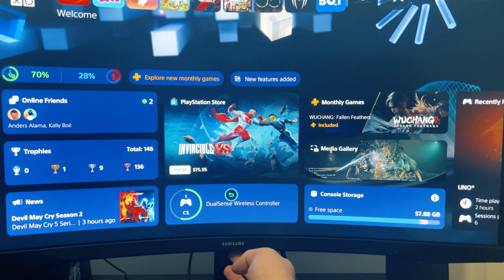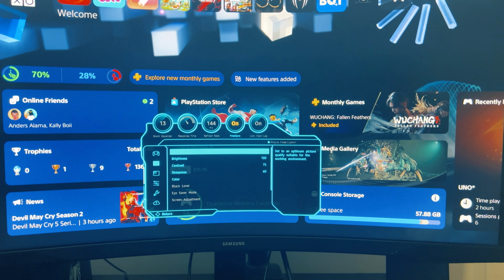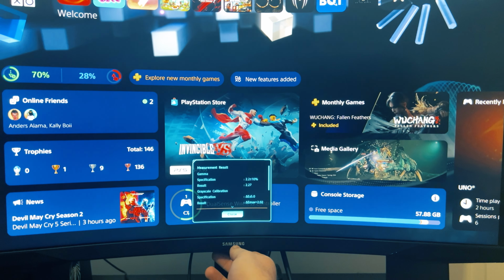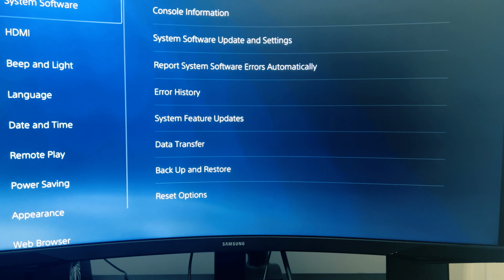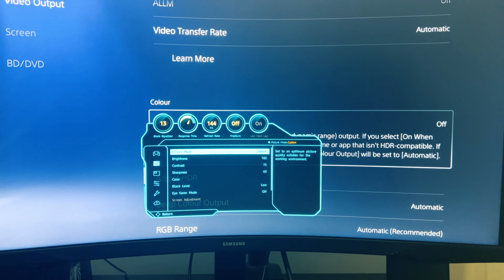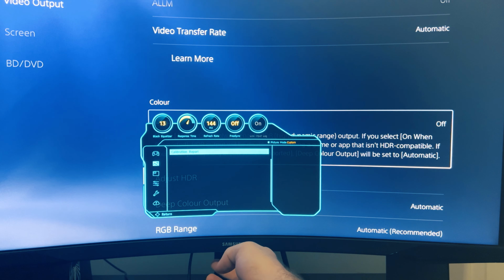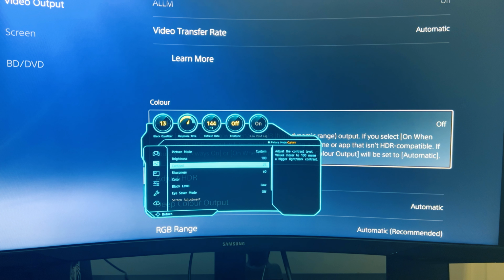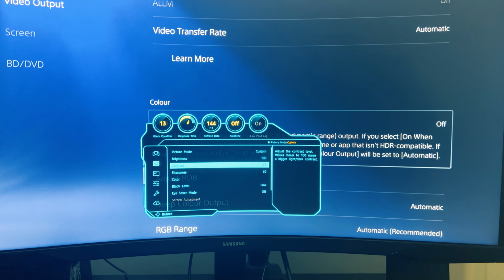Samsung Odyssey Picture Mode Locked? This Simple Trick Works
Having trouble with your Samsung Odyssey monitor settings being greyed out? In this video, I show you how to fix the issue where Picture Mode, brightness, colour settings, HDR options, game mode, or other display settings are locked or unavailable on Samsung Odyssey monitors.

This can happen when certain features are enabled, such as HDR, Game Mode, Adaptive Sync, Eye Saver Mode, Dynamic Contrast, or specific input/display settings. I’ll walk through the settings to check and help you unlock your monitor options and get your picture settings working again.
This guide is useful for Samsung Odyssey gaming monitors, including models such as the Odyssey G5, G7, Neo G7, Neo G8, OLED G8, and similar models.

If your Samsung monitor settings are greyed out, locked, unavailable, or you can’t change picture mode, this video should help you troubleshoot the issue.